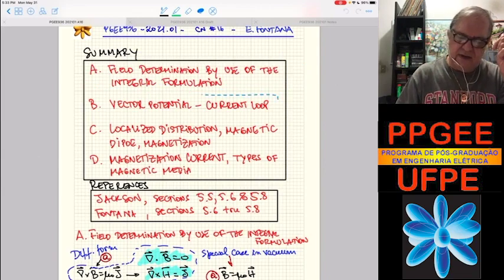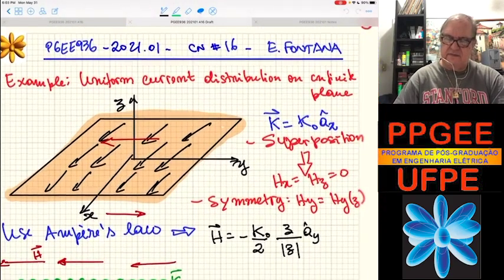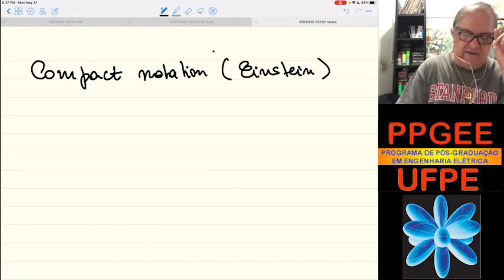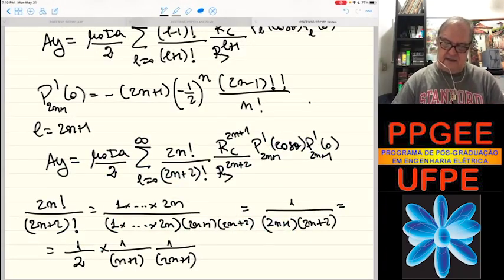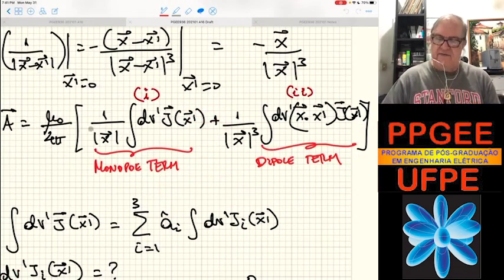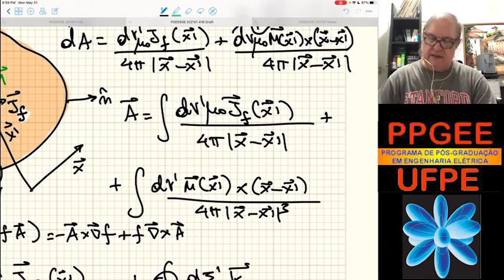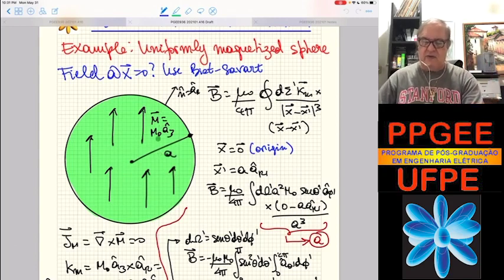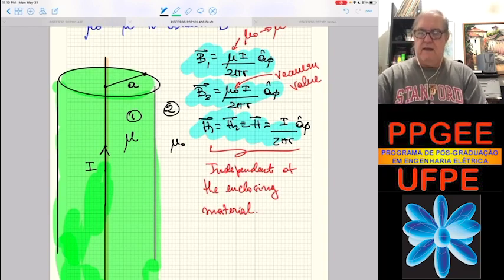Lecture 16 - Advanced Electromagnetics - PGEE936 - 2021.01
Lecture 16:
Summary: Applications of Ampère's law, vector potential and B-field of circular current loop, field expansions of localized distribution, magnetic dipole, magnetization, Maxwell's eqns. for magnetostatics, magnetic response of material media.

Timeline:
00:00:20 - Introduction, opening remarks
00:04:00 - H-field determination by use of Ampère's law
00:14:32 - Example: H-field of Long, straight, current carrying wire
00:31:37 - Example: H-field of plane with uniform current density
00:57:46 - Vector potential and B-field of circular current loop
01:57:54 - Field expansions of localized distribution, magnetic dipole moment, magnetization
02:26:29 - Magnetization current
03:03:17 - B-field of uniformly magnetized sphere
03:10:10 - Maxwell's eqns. for magnetostatics, constitutive relation, boundary conditions
03:27:15 - Magnetic permeability, diamagnetic, paramagnetic and ferromagnetic media
Total duration: 03:34:36

Vidgital Studios
June 2021